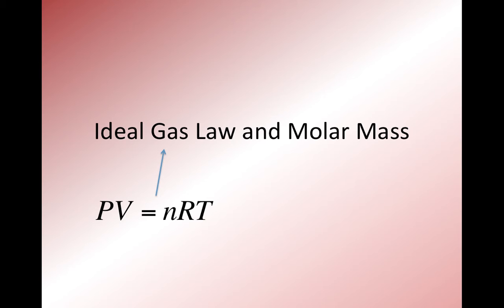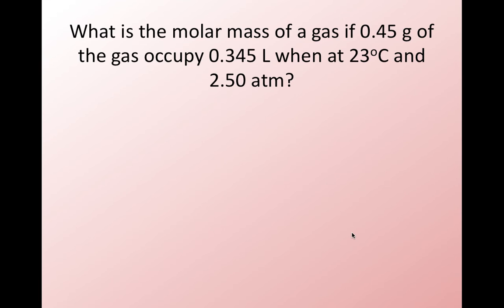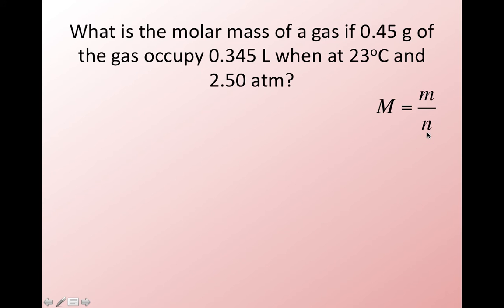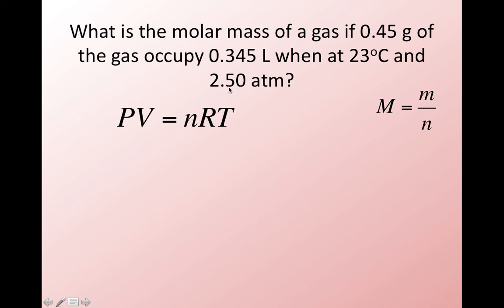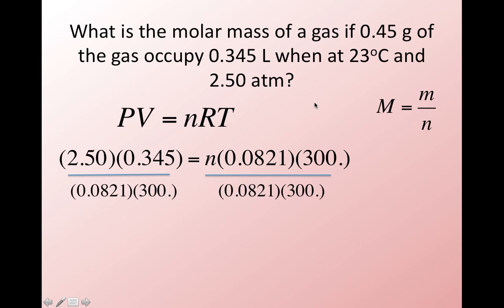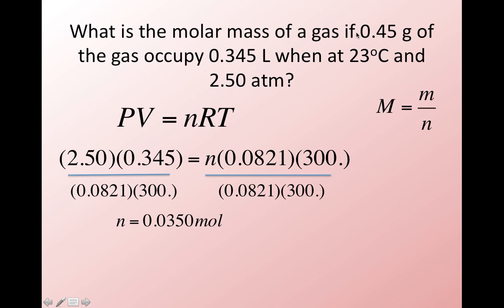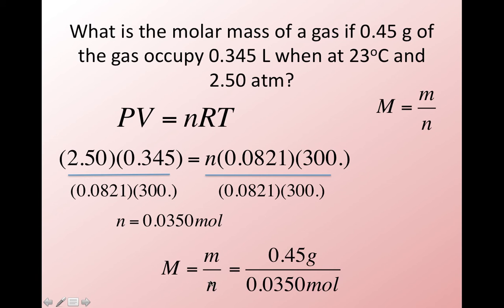Chem - Ch 11 PVnRT and M